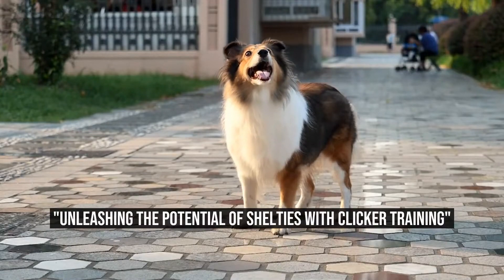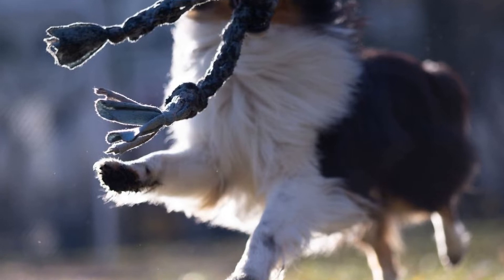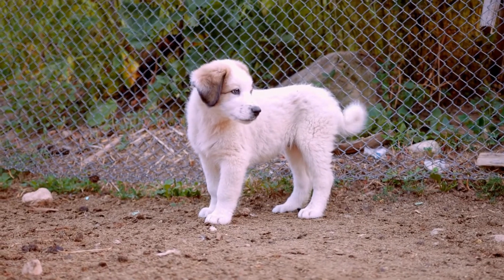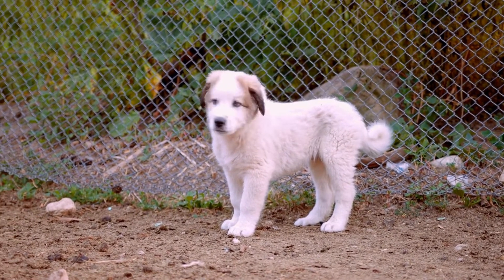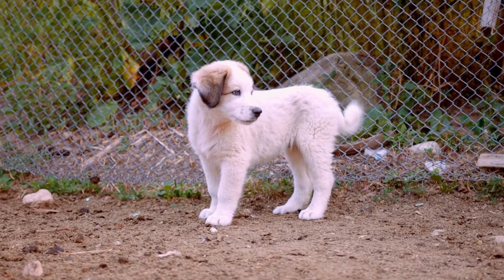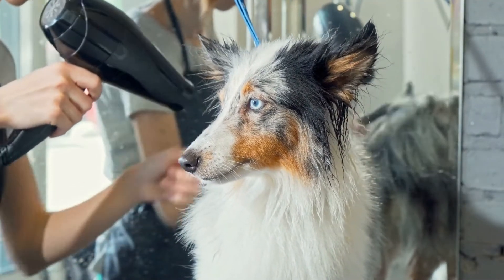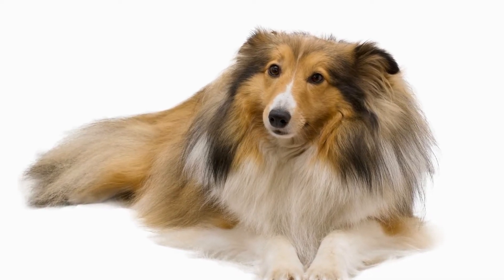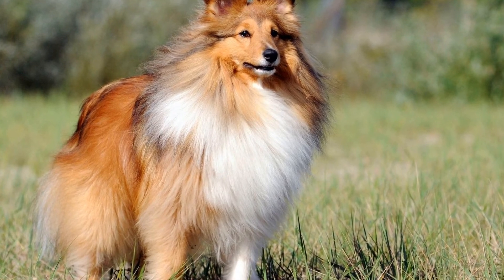Unleashing the Potential of Shelties with Clicker Training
Shetland Sheepdog and Clicker Training for Beginners

The Shetland Sheepdog, or Sheltie, is a small herding dog that originated in the Shetland Islands of Scotland  Known for their intelligence, agility, and loyalty, these dogs make excellent companions and can excel in various dog sports and activities  One popular training method for Shelties and many other dog breeds is clicker training  In this article, we will explore the benefits and basics of clicker training for Shelties, especially for beginners

Clicker training is a positive reinforcement training method that uses a small handheld device called a clicker to mark desired behaviors
00:00 "Unleashing the Potential of Shelties with Clicker Training"